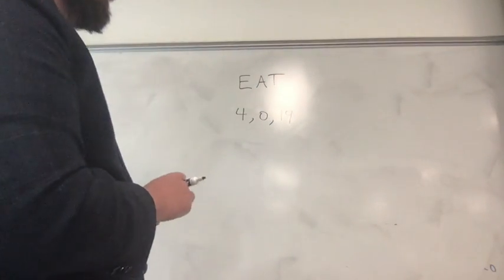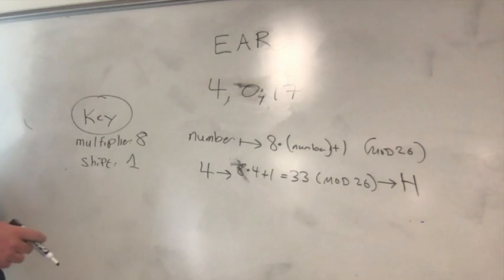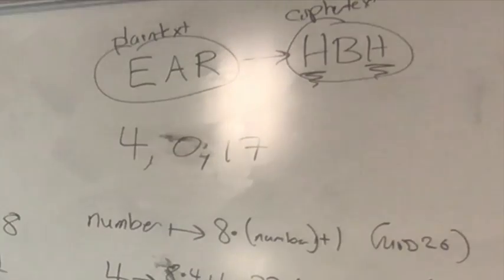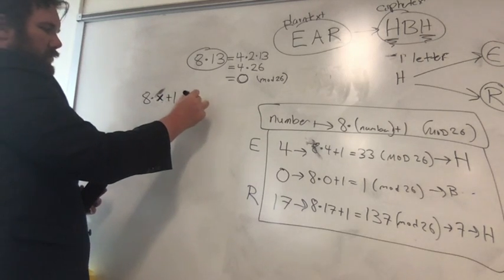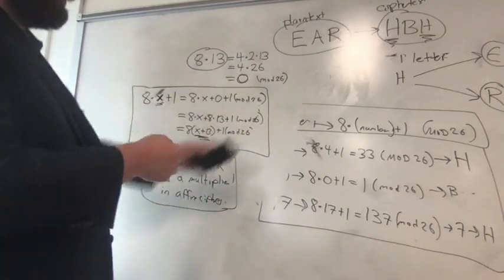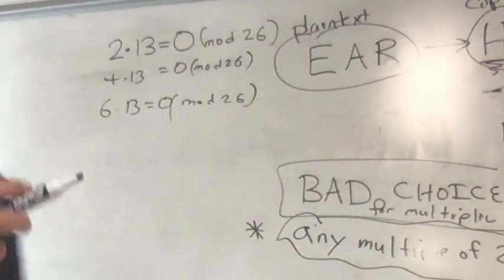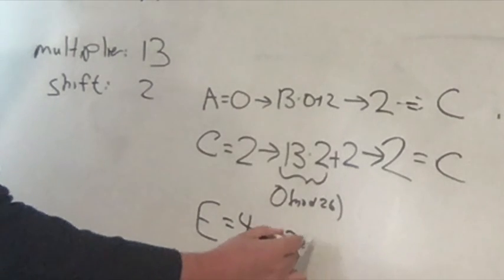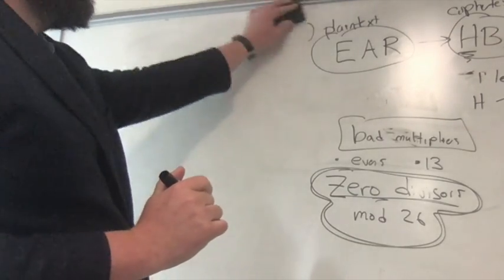Cryptography. Avoid Zero Divisors as the Multiplier for an Affine Cipher.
When we set up an affine cipher, not all choices are equally effective. If we  choose the wrong value for the multiplier, it can destroy information in the original message htat can't be recored by the decrypter.